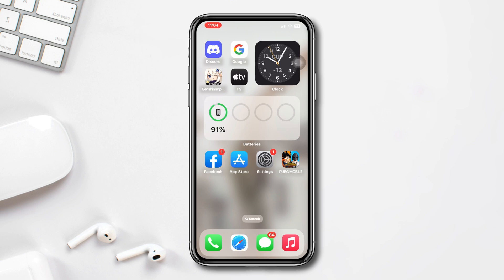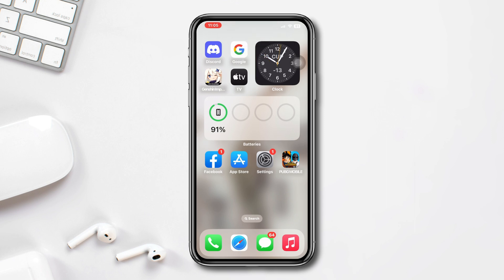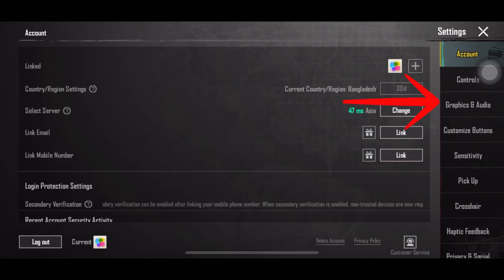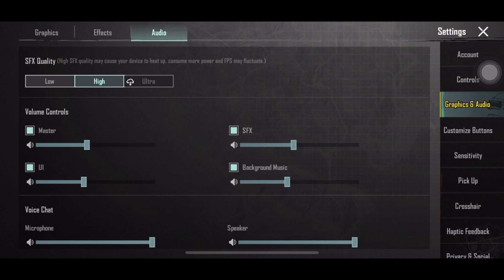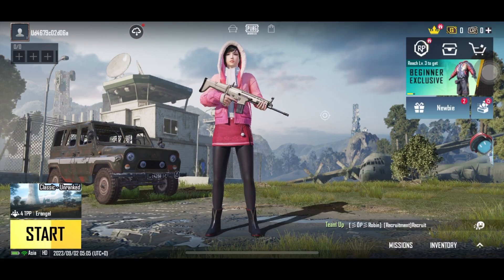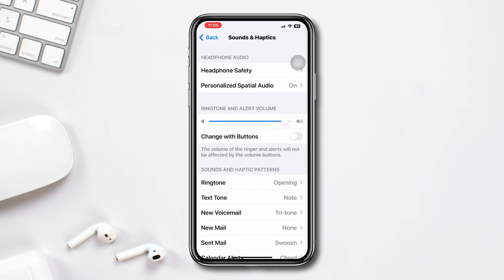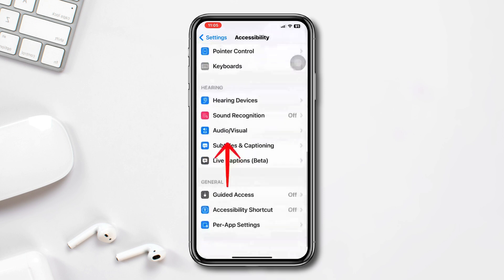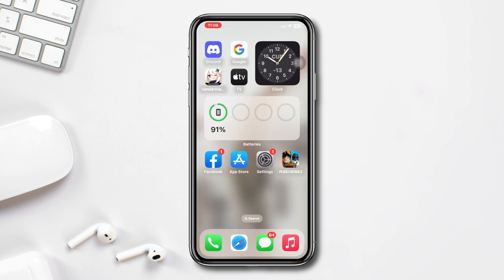How to fix Sound Issues in PUBG Mobile on iPhone | Sound Glitch Issues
Sometimes we find sound issues in PUBG Mobile on iPhone for PUBG sound glitch issues. Many gamers have no idea how to fix audio problems in PUBG Mobile on iOS. The PUBG sound issue on the iPhone is not a silly bug. It ruins the whole gaming experience. If you've faced a PUBG Mobile sound problem on your iPhone, then you will understand the struggle! That's why I'm here to let you know how to fix sound in PUBG Mobile on iPhone.

After watching this video you can troubleshoot PUBG Mobile sound problems on iPhone, and learn how to fix sound glitch issues and problems like sound not working in PUBG Mobile and PUBG no sound issues. Fixing sound problems in PUBG Mobile on iPhone and letting you learn it is the main goal of this video guide.

00:01- Video intro
00:27- Solution 1: Check the game sound settings for PUBG
00:54- Solution 2: Check iPhone sound settings
01:24- Video ending